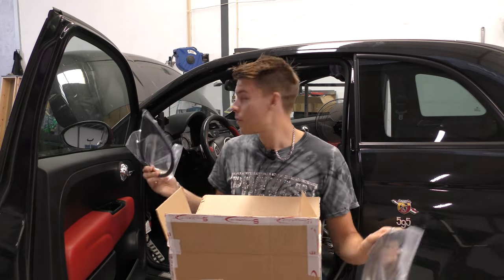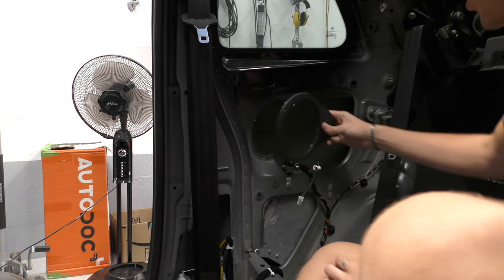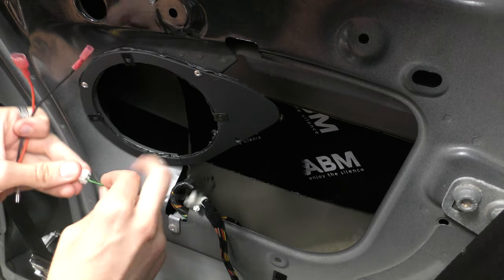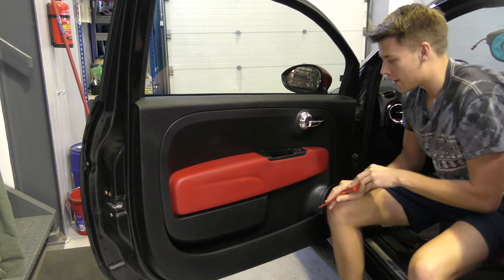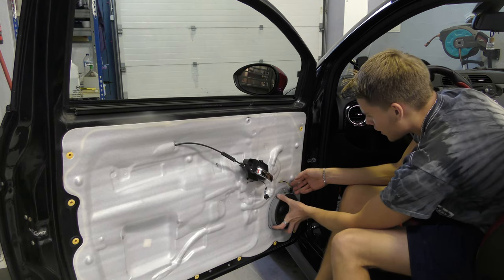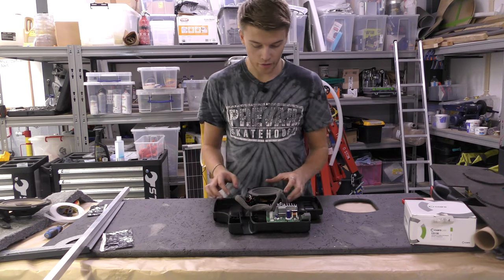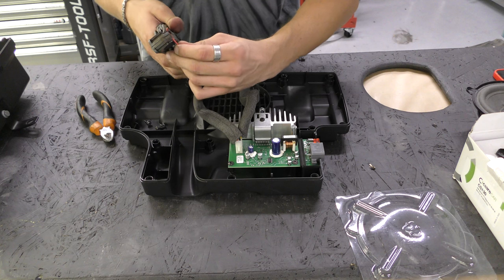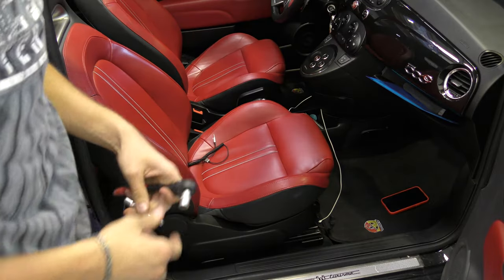Fiat/Abarth 500 Speaker & Stock subwoofer upgrade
Subwoofer below :

At Drivenmad, we repair, maintain and upgrade vehicles in our workshop, here in the sunny Algarve, Portugal.

Having hundreds of kilometres of dirt roads, dirt tracks and various hills with ruts on our doorstep, we venture out and test our 4x4’s to the limit (our limit, not theirs  )

When we can get one, we will slip in a vehicle review, along with some product testing – who does not want to know which tyre stops the best ?

You must love the tunes - so make sure to check out “Death Of Guitar Pop” for some awesome music!

Their Instagram: @deathofguitarpop